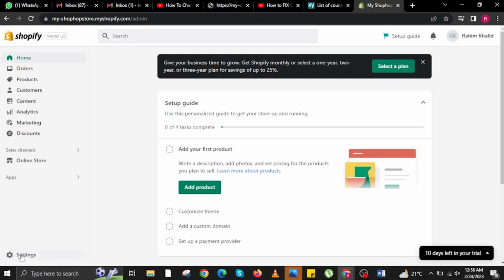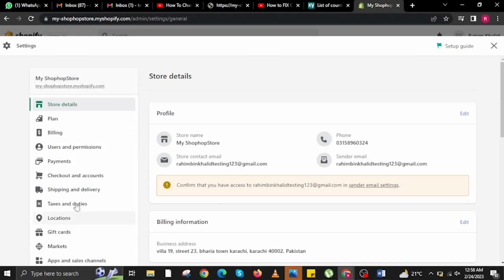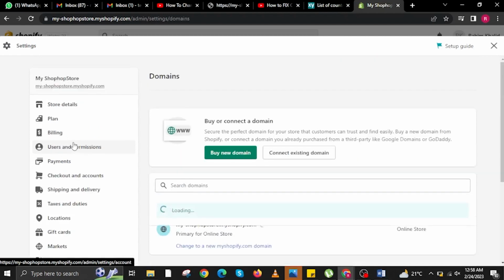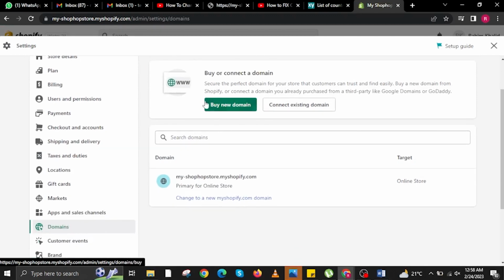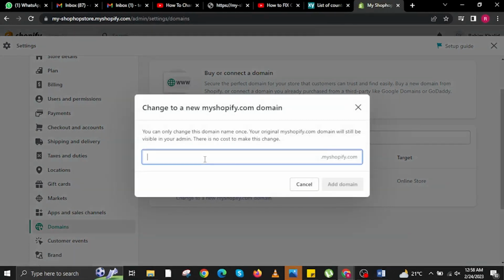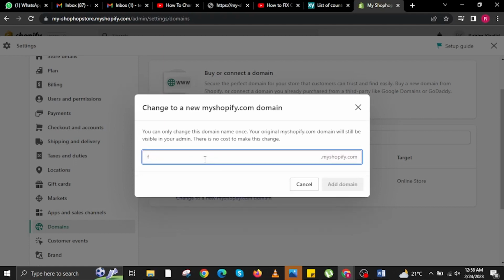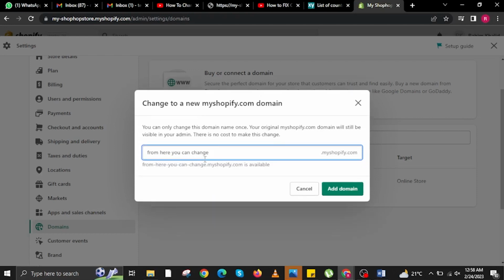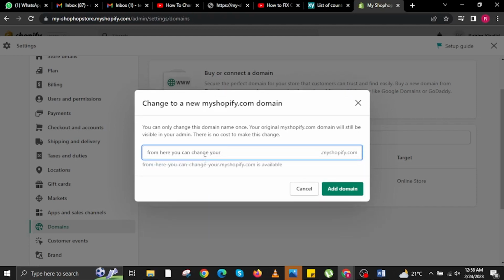How To Change Domain Name In Shopify (2023)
In this tutorial, you will learn How To Change Domain Name In Shopify in easy steps by following this super helpful tutorial to get a solution to your problem!!